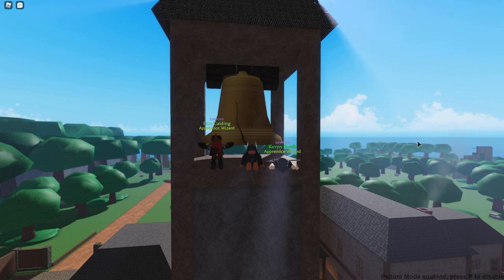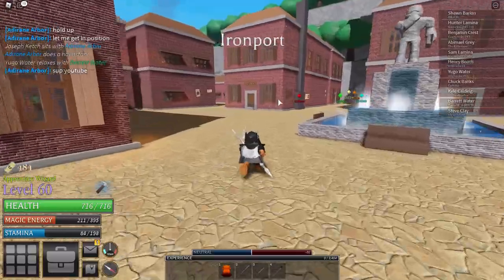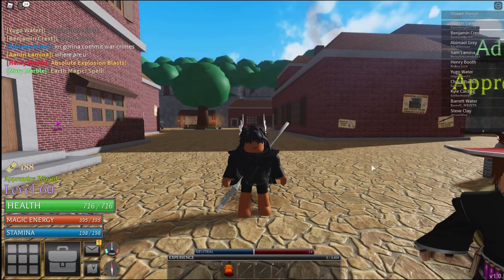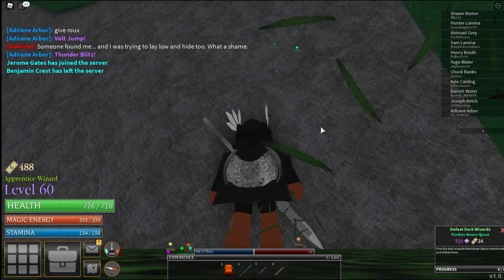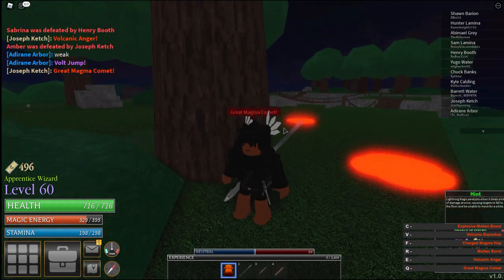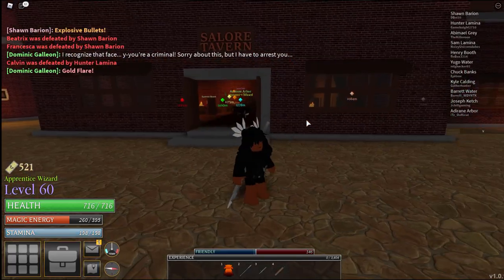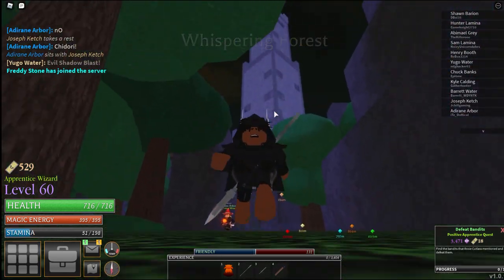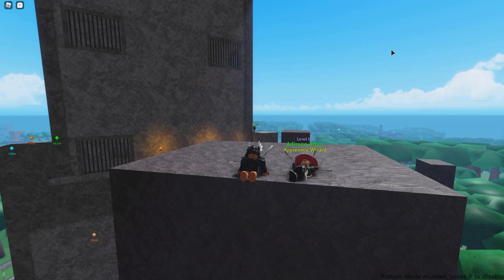REAL Way To Level Up Fast In World Of Magic | How To Get Max Level In World Of Magic | ROBLOX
how to level up fast in world of magic.
Jchill #4886